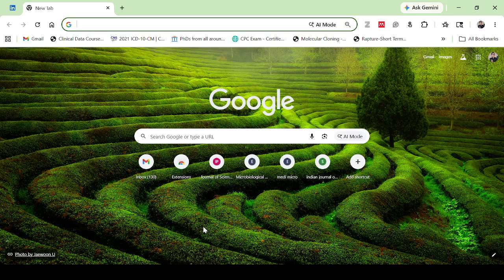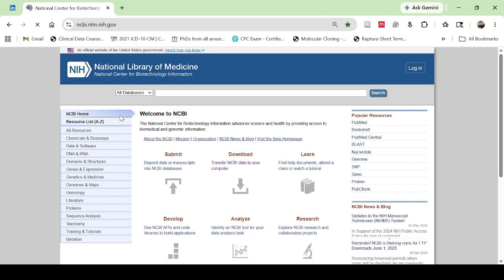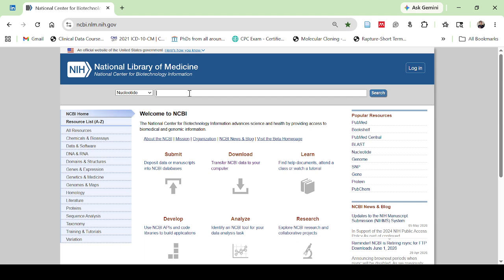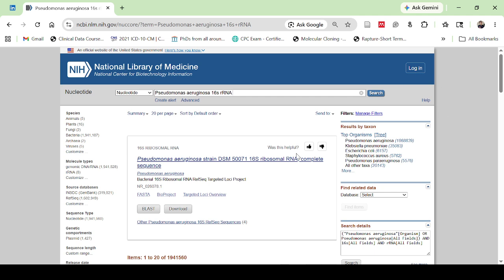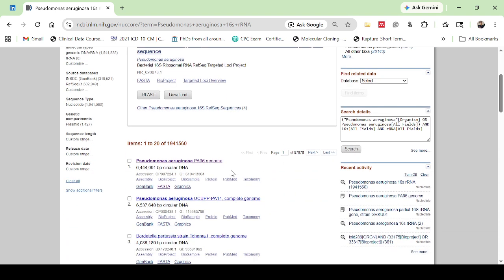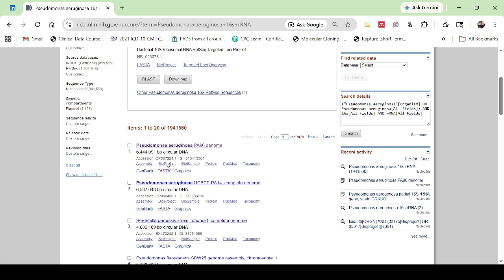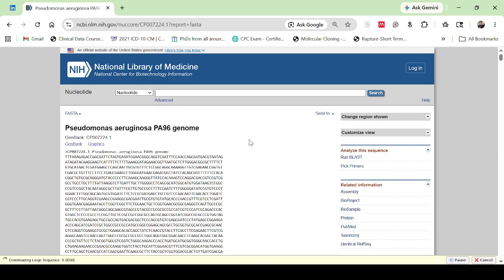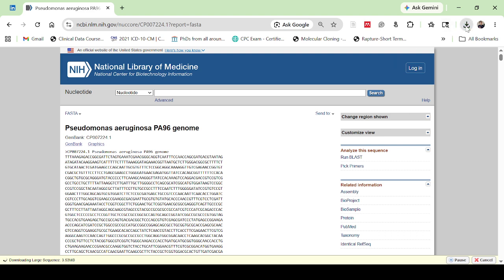How to Download FASTA file from NCBI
Learn how to download FASTA sequences from NCBI step-by-step in this beginner-friendly tutorial.

In this video, you will learn:
How to search sequences in NCBI
How to open nucleotide/protein records
How to download FASTA format sequences
How to use FASTA data for bioinformatics analysis
Perfect for students of:
🔬 Microbiology
🧬 Biotechnology
💻 Bioinformatics
🧪 Life Sciences